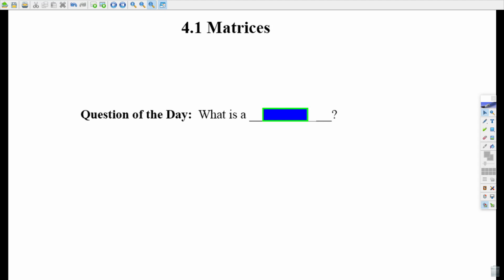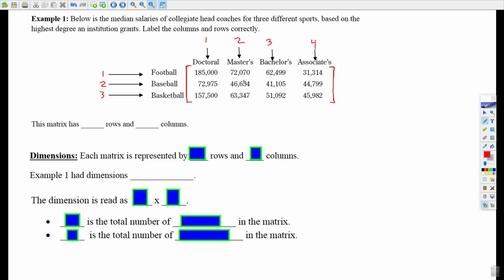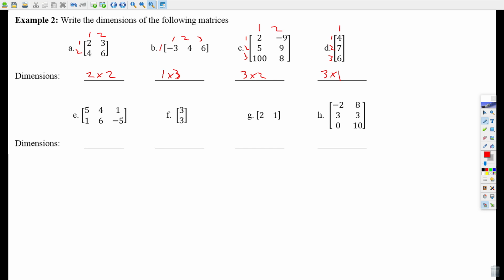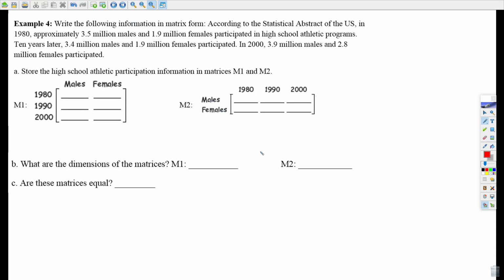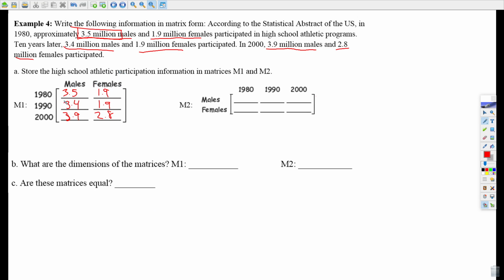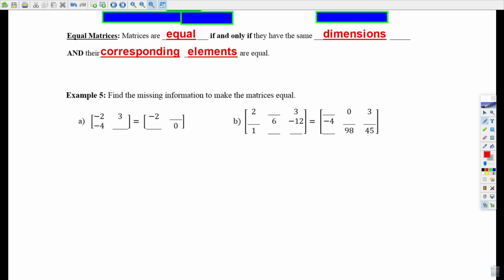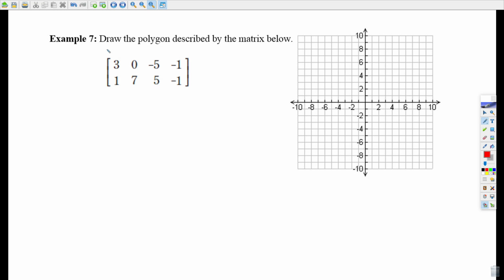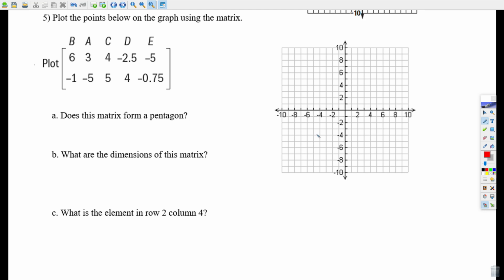4.1 Matrices Introduction